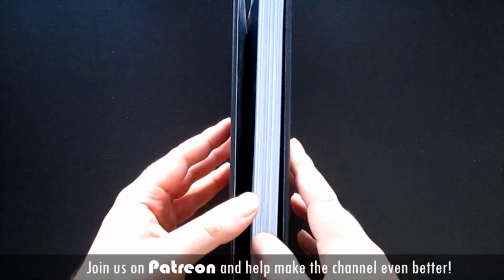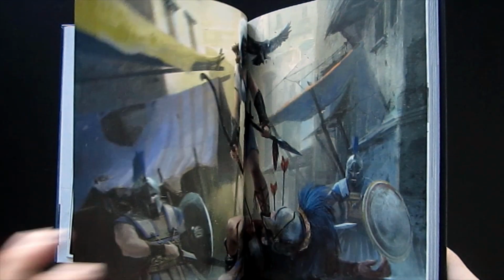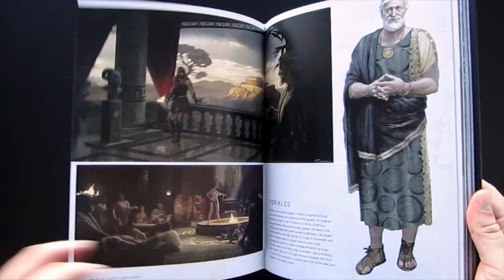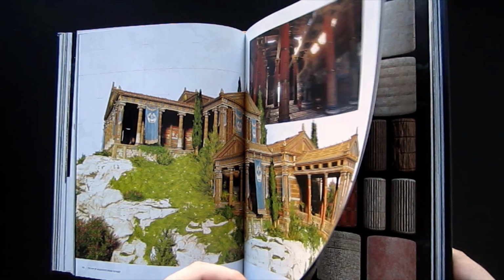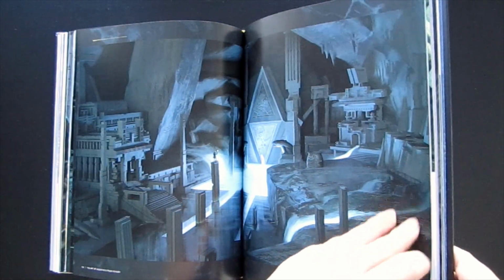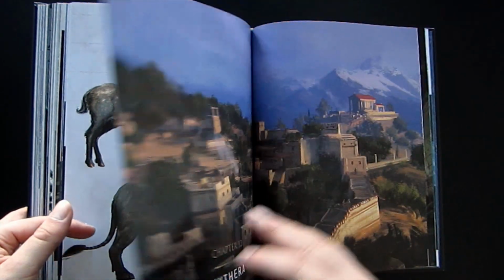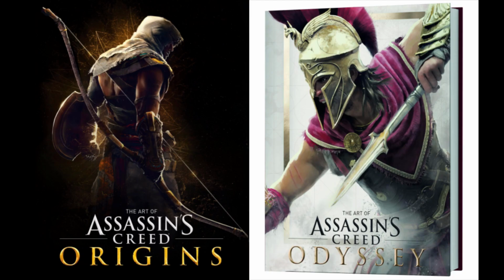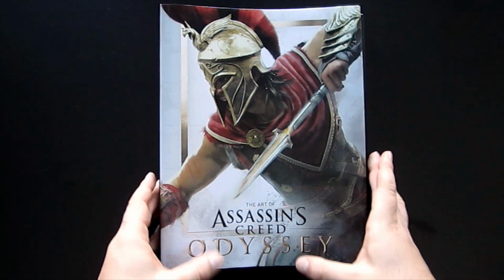The Art of Assassin's Creed: Odyssey | Book Review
Be sure to check out some of the art books I've created!